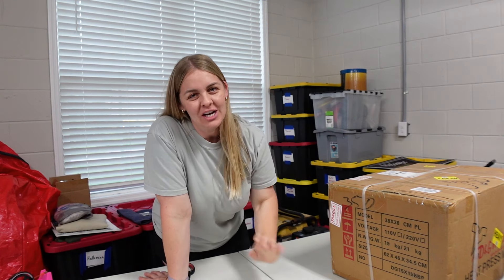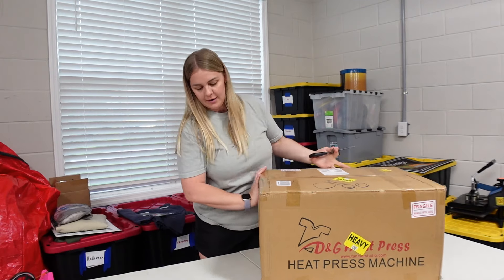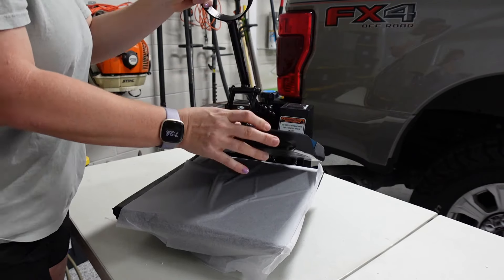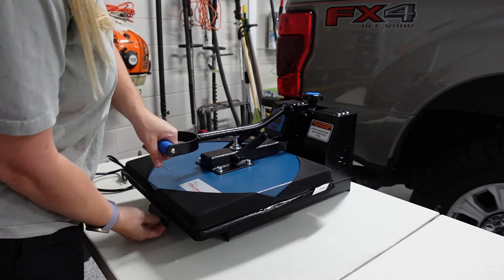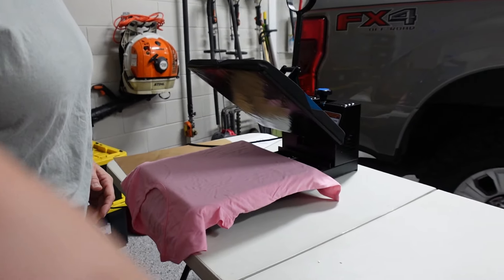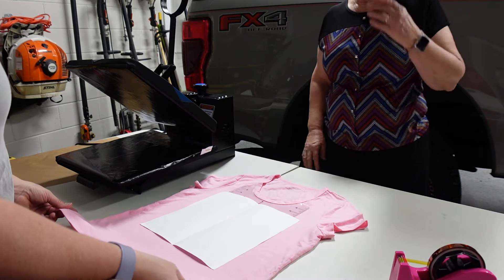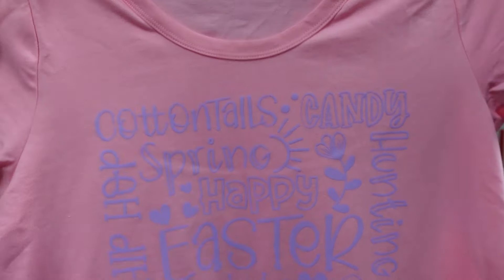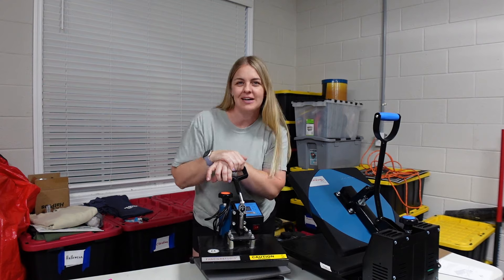I FINALLY FOUND A HEAT PRESS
DG Digital Heat Press
Hoop Master
Product I use:
New Brother 8x8 cut away
Fabric Adhesive
Water Soluble Embroidery Topping Film
Tape Dispenser and Tapes Kit
Cut Away Embroidery Stabilizer
Fiskars Curved Craft Scissors
8x8 cut away stabilizer
Tender Touch Backing
Self Adhesive Tear Away Embroidery
Pegboard (thread wall)
Lint Roller 75/11 Titanium
Seam Ripper
60WT Sewing Embroidery Machine Thread Kit - 40 Colors
Camera Equipment
Ring Light
Sony ZV-1
Wide Angle Lens
Camera Base Mount Bracket